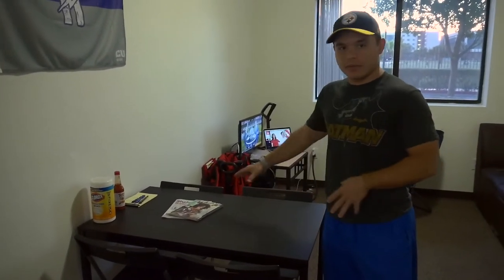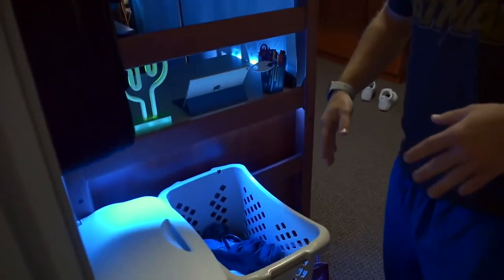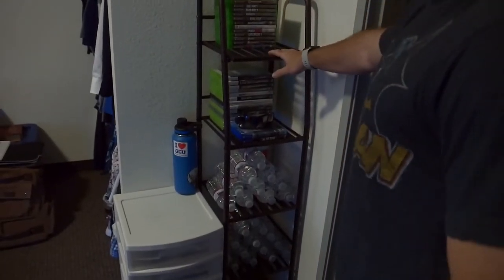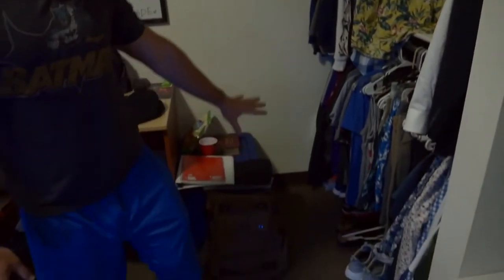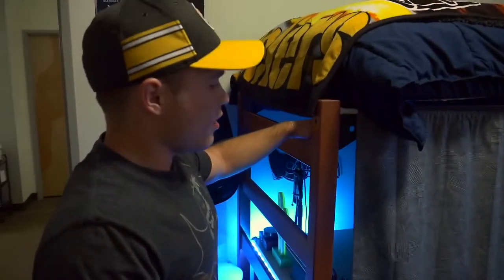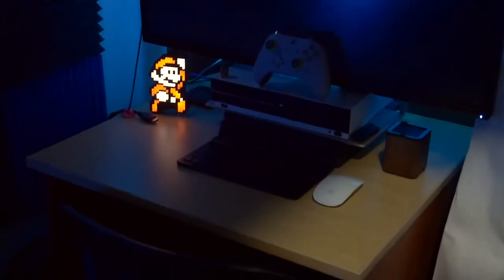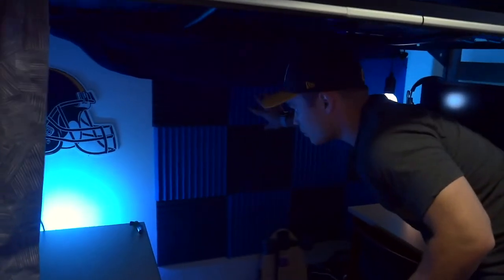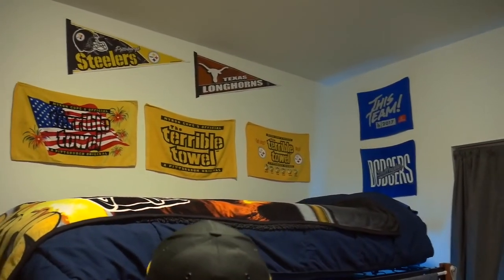GCU DORM TOUR 2018 - Saguaro Hall | Product Prodigy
Check out: "iPhone 11 Pro - My 4 Month Review"
Hey guys, this week I am showing you a tour of my dorm room. I think it turned out really well and I'm liking it! Hope you guys enjoy! 👍🏼

THE GEAR I USE:

Panasonic Lumix G7
Panasonic 25mm/f1.7 Lens
Panasonic 14-140mm Lens
Rode Video Micro
JOBY Gorilla Pod
Lighting Softboxes
Lights in Softboxes
2015 13" Macbook Pro w/Retina Display
Seagate 1 TB External Hard Drive
Sandisk Extreme Pro 64 GB SD Card
Gold iPhone 8 Plus
Scarlett Solo Audio Interface
Sterling Audio Condensor Microphone
Elgato Game Capture HD
Elgato CamLink
Xbox One S
PS4 Slim
DJI Spark

GCU Dorm Tour | GCU apartment tour | GCU Basketball | GCU Havocs | GCU Soccer